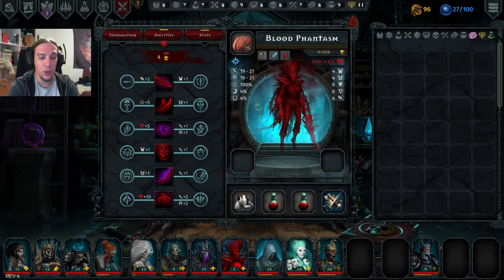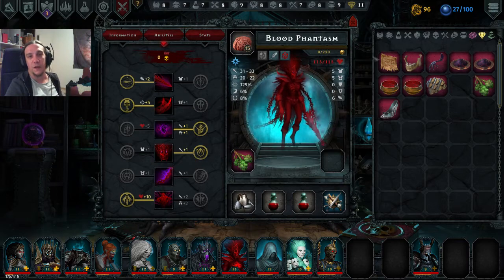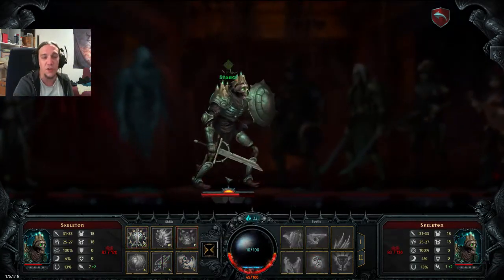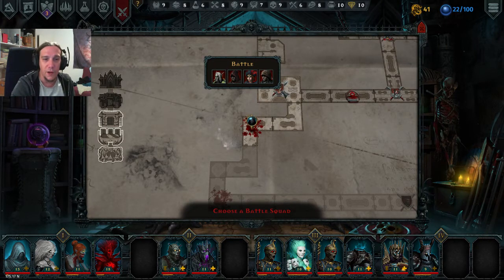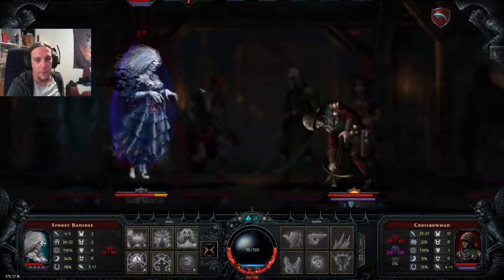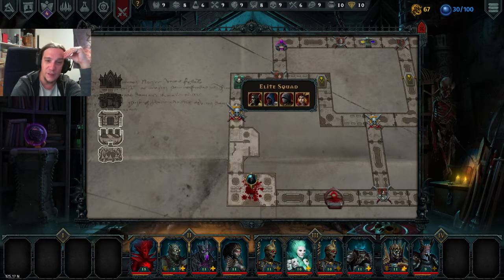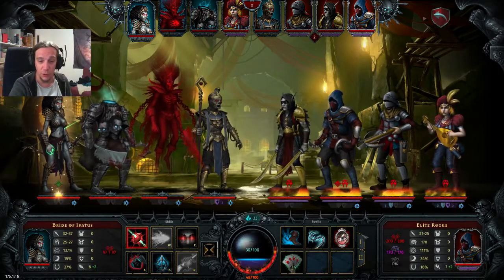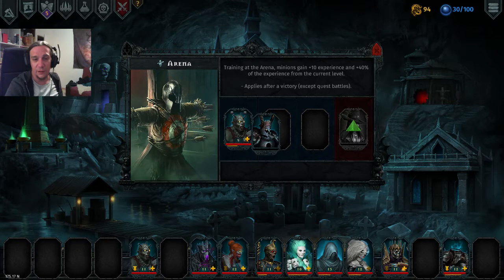Let's Play Iratus Tutorial (More Pain) - 11 - Playthrough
Introducing the Blood Phantasm =)

This Playthrough documents the unlocking of most minions and my first Let's Play of the More Pain! difficulty level in Iratus Lord of the Dead.